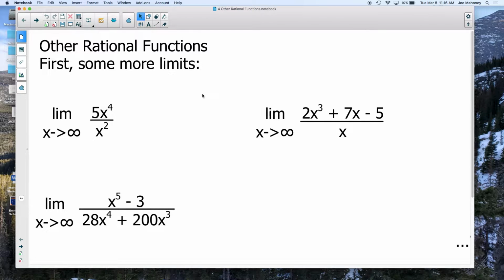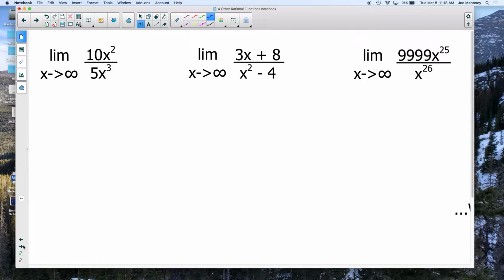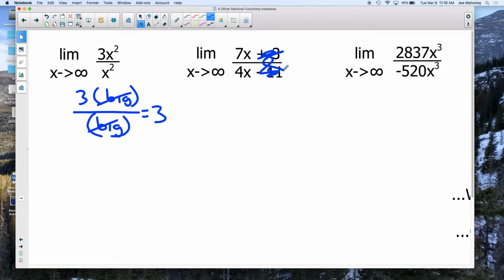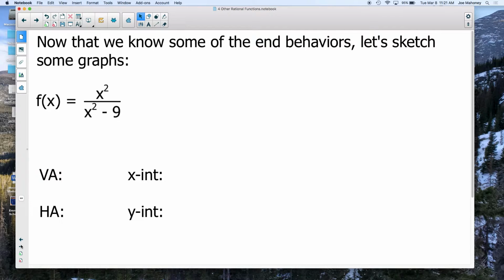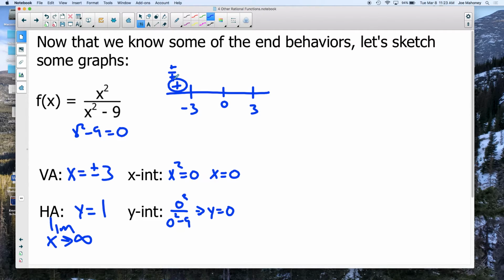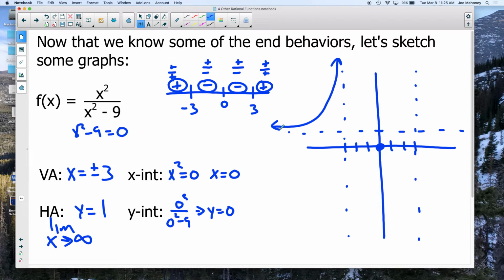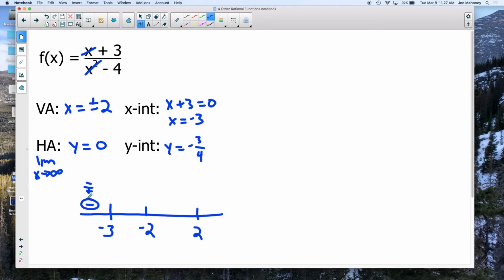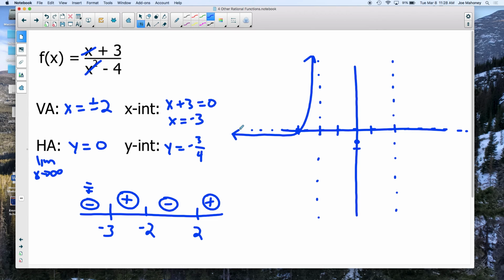4 Other Rational Functions Part 1